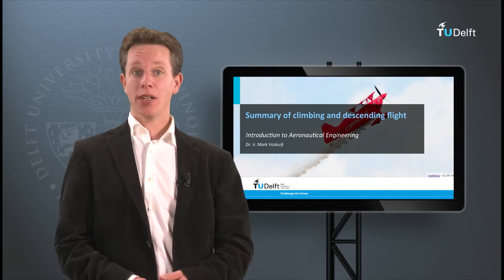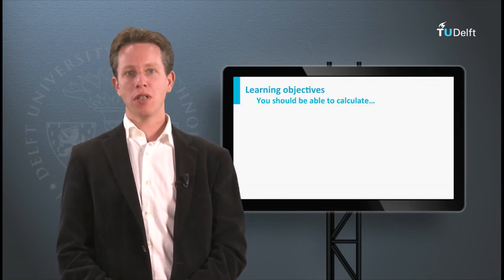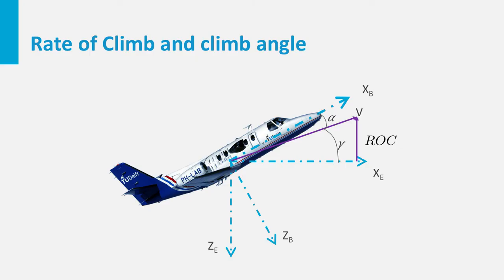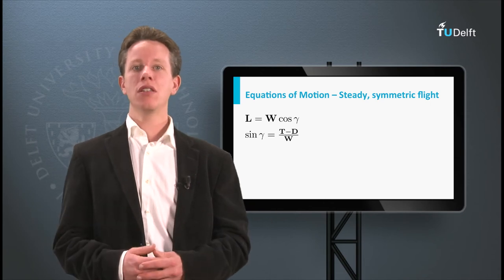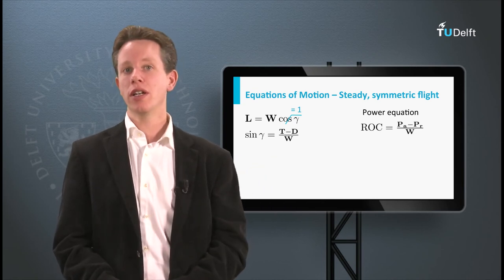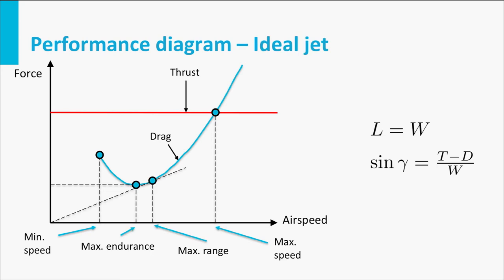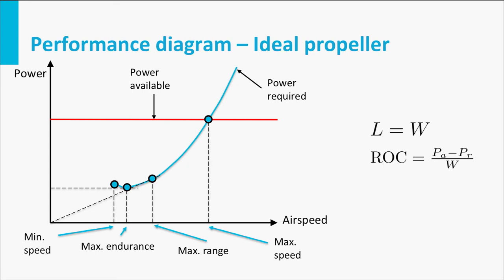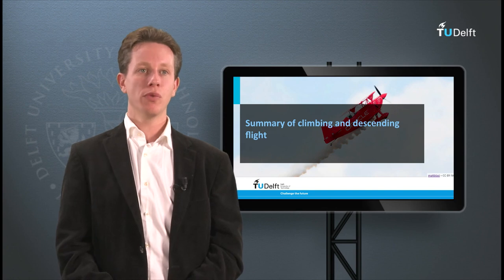AE1110x - W10_3f - Summary